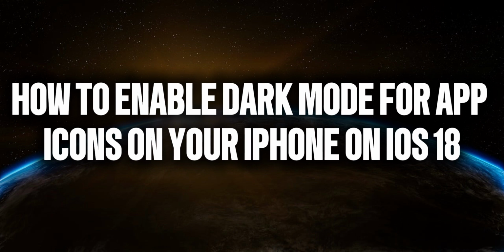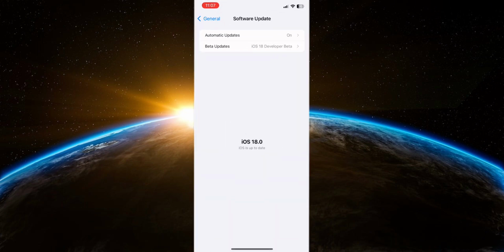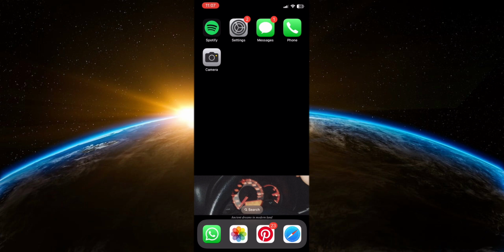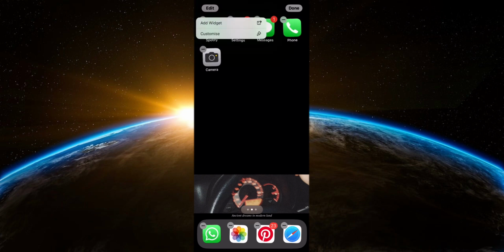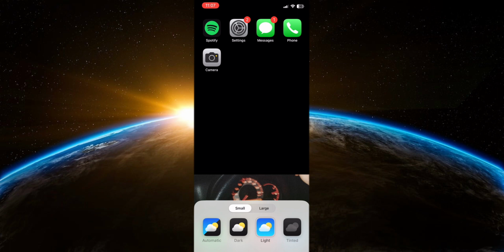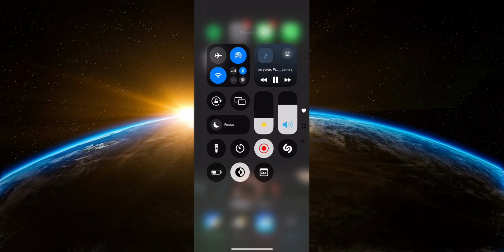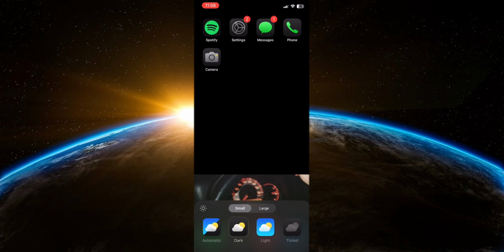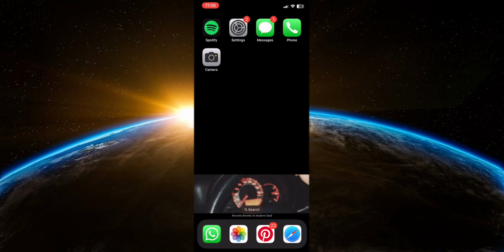How To Enable Dark Mode For App Icons On Your iPhone On iOS 18 (For Beginners)